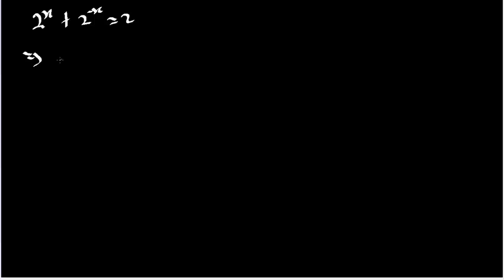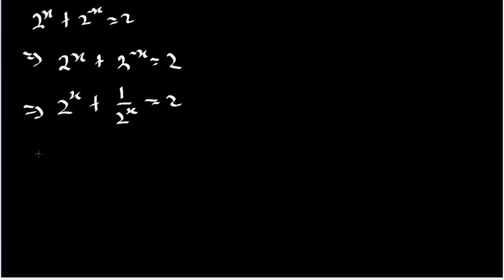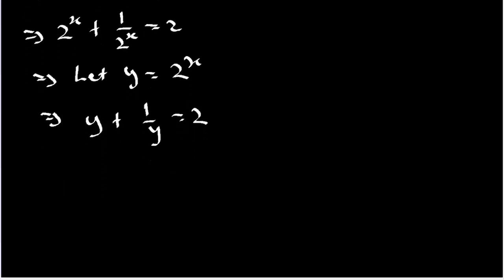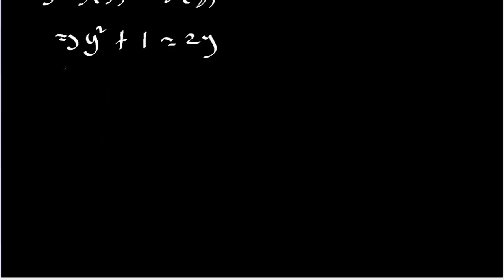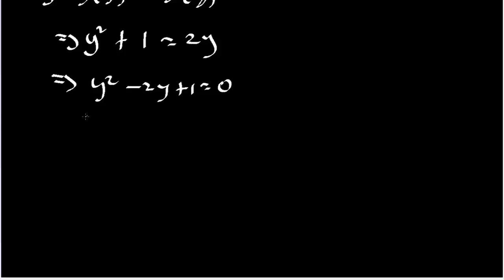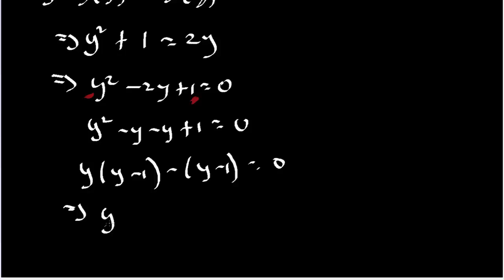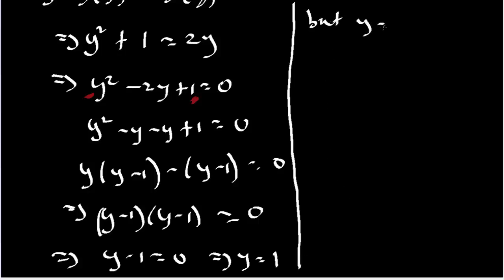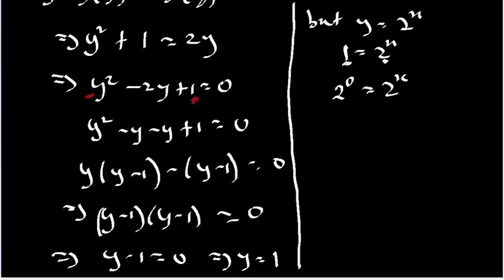HOW TO SOLVE INDICIAL EQUATION | MADE SIMPLY